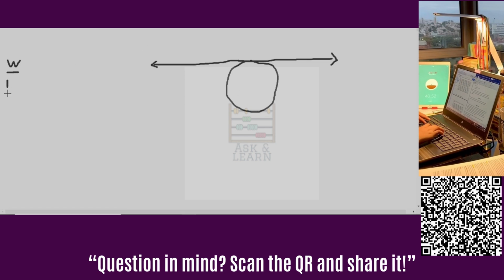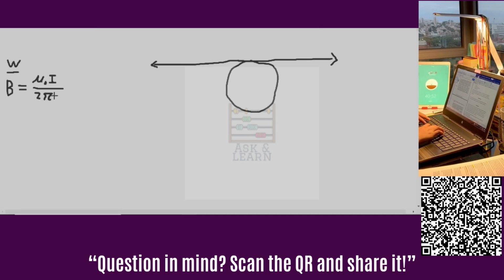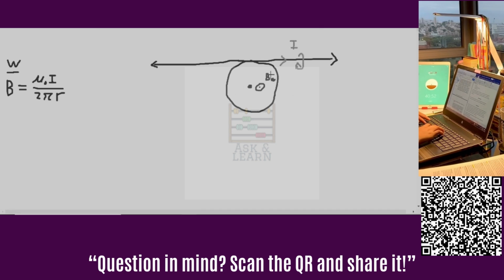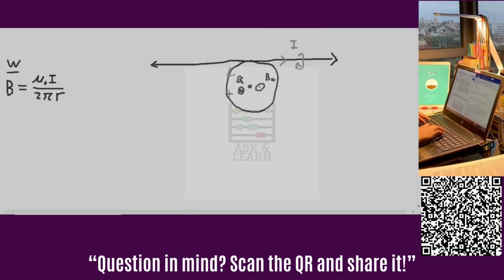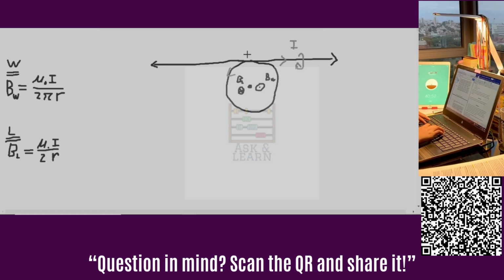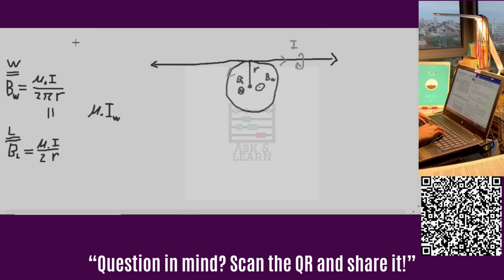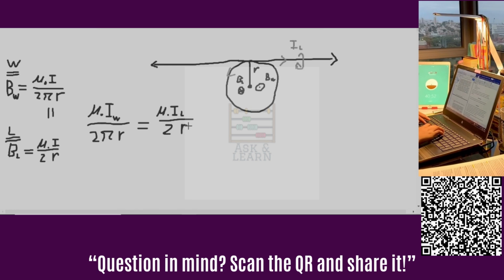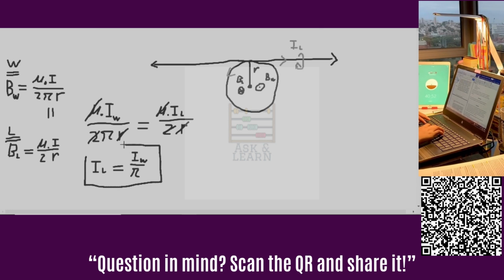A very long, straight wire carries a current of 0.12 A. This wire is tangent to a single-turn, circu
A very long, straight wire carries a current of 0.12 A. This wire is tangent to a single-turn, circular wire loop that also carries a current. The directions of the currents are such that the net magnetic field at the center of the loop is zero. Both wires are insulated and have diameters that can be neglected. How much current is there in the loop?